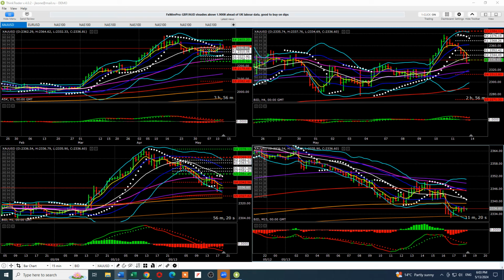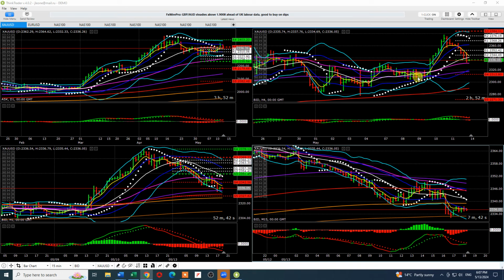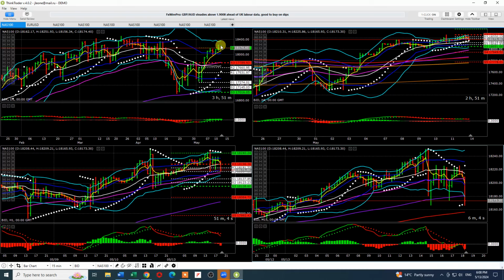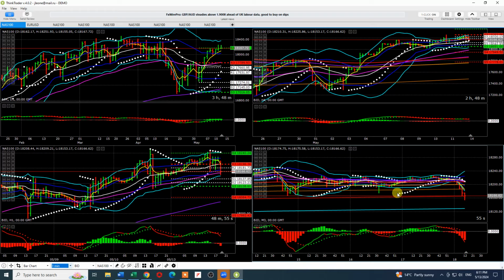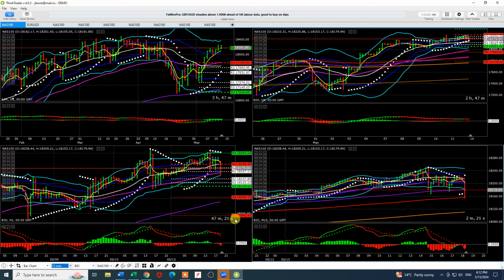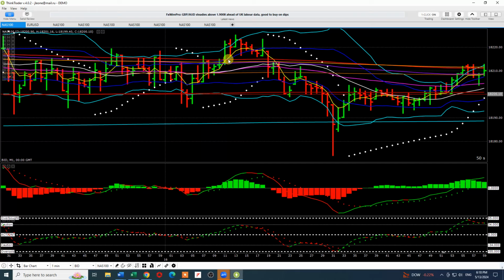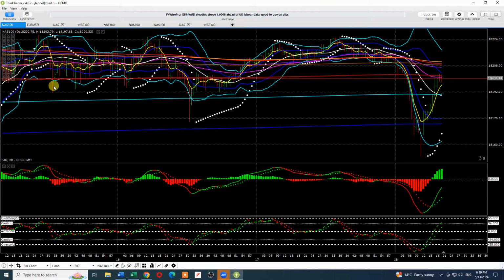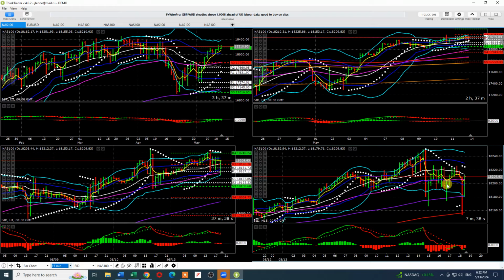James Webinar 13/05/2024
One of the major downfalls in a Trader, can be in failing to accept the facts. Plus some detailed analysis of Pivots and pivot points.